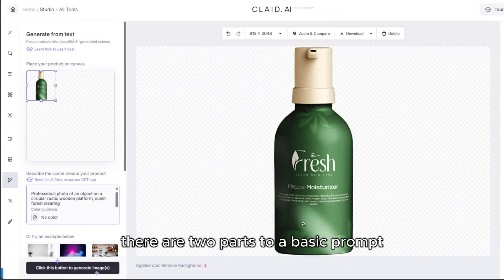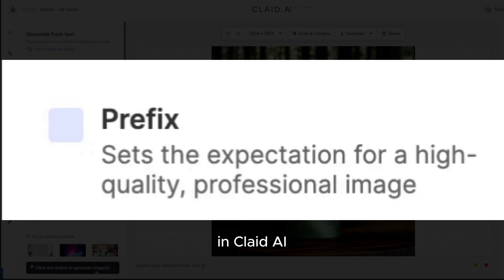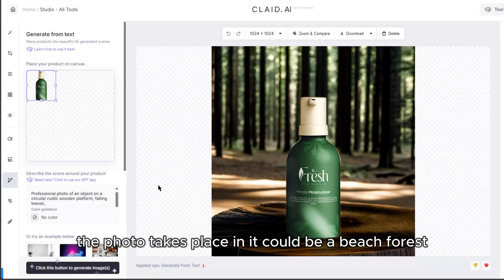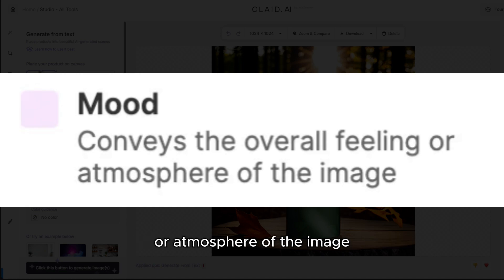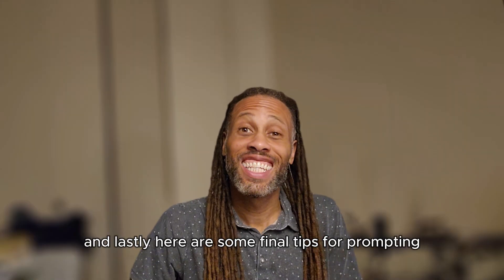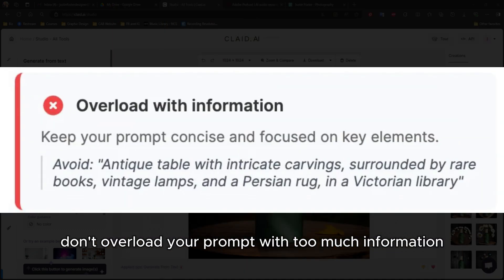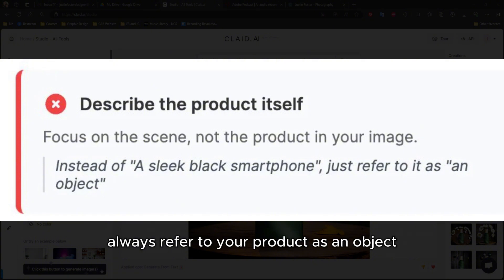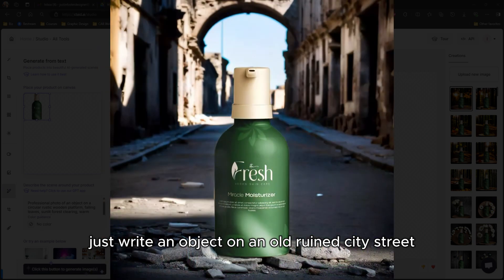How to write prompts for AI product photos: Claid.ai guide [2025]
Create stunning AI-generated product photos with Claid.ai's practical prompt guide. This video walks you through crafting effective prompts for eye-catching eCommerce images, covering:

- Essential prompt structure: Place and background
- Advanced elements: Prefix, surroundings, lighting, and mood
- Clear, actionable tips for better results
- Strategies for template-based mode

Ideal for product photographers, online shop owners, and eCommerce managers looking to elevate their product imagery. Learn to describe scenes from rustic wooden tables to sleek modern displays, perfect for any product.
Improve your product shots today.